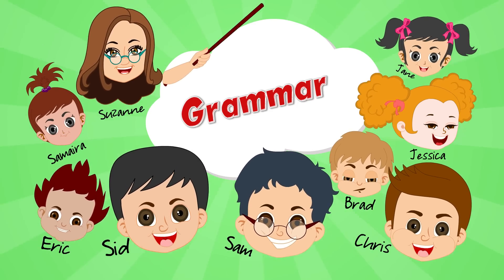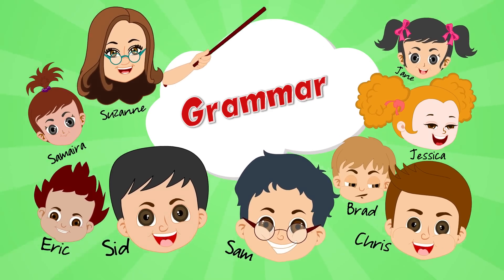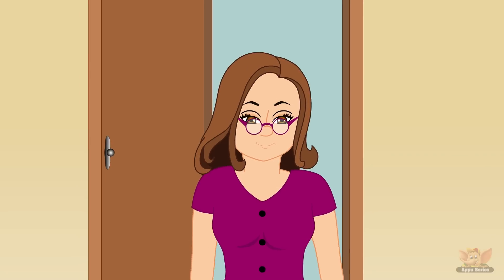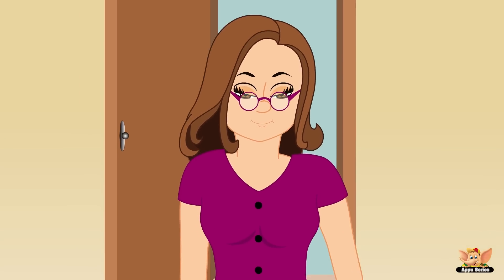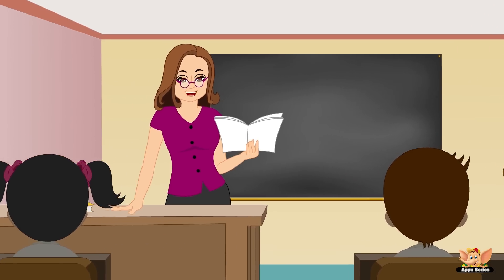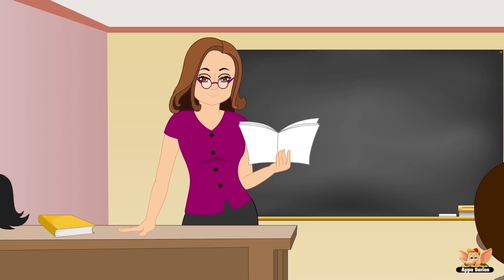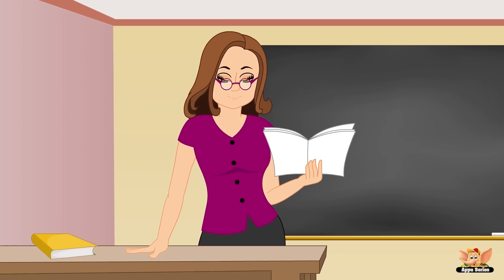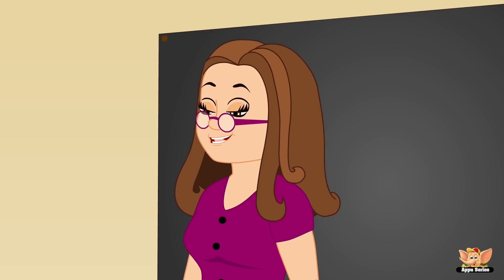Funny Classroom Joke – Grammar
Grammar-- what a great subject to joke about! The best thing about grammar is it's so structured... There is a lot you can play within the structures.